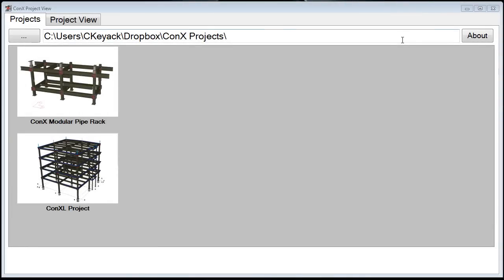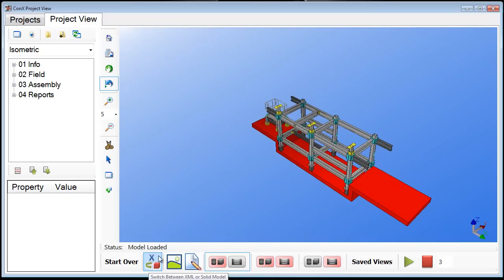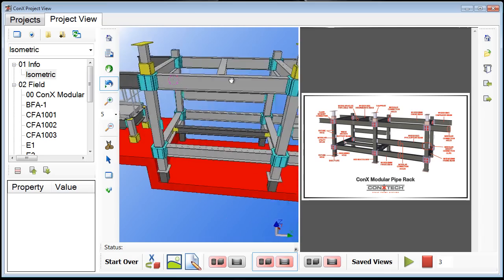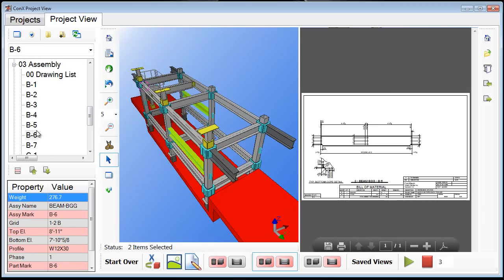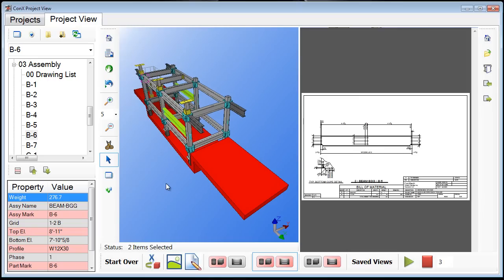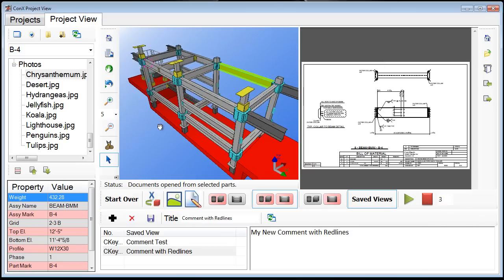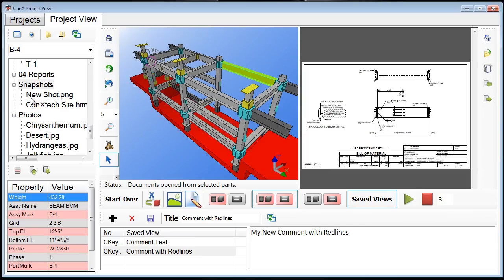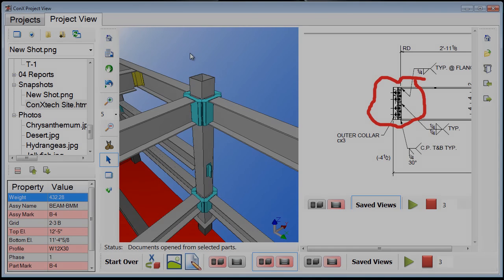ConXCAD: ConX Project View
ConX Project View is an application that allows project participants to collaborate and communicate in an integrated environment using 2D documents and drawings linked with a 3D structural Tekla Structures webviewer model. ConXtech uses this tool in house to create project presentations and communicate comments between project management to detailing and field crews with models created in Tekla Structures.

To learn more about Tekla's webviewer please Tekla also offers a more comprehensive free project collaboration tool called Tekla BIMsight which is available